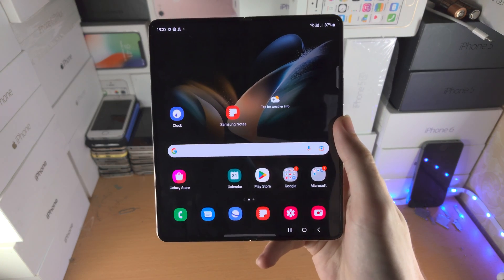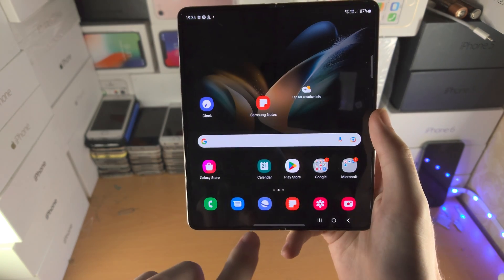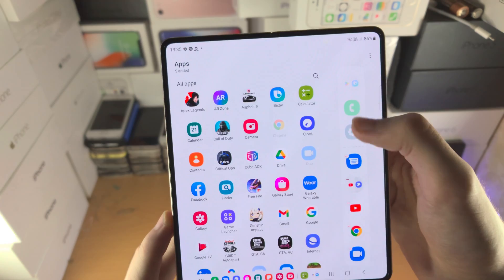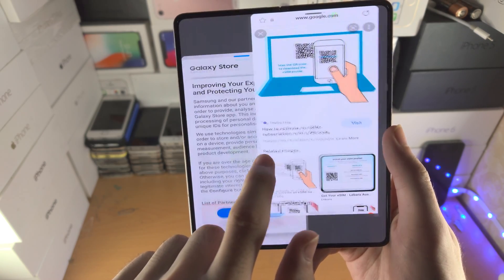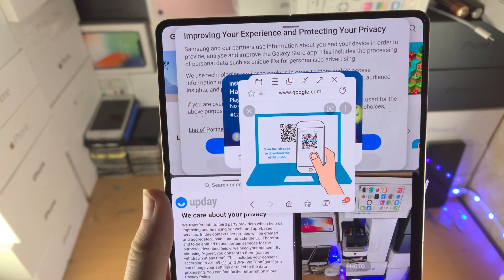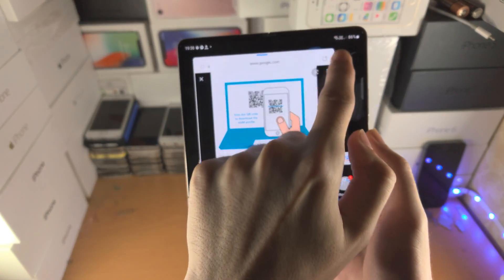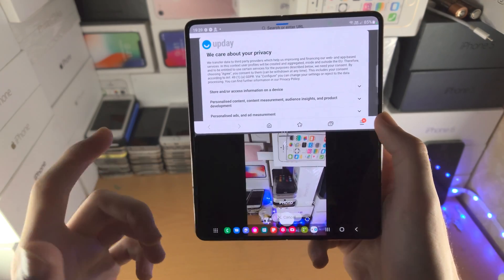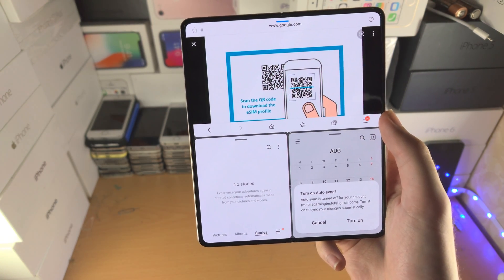How To Split Screen on Samsung Galaxy Z Fold 4 [Split Screen Multitasking]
Samsung Galaxy Z Fold 4 Split Screen Multitask | How to Split Screen on Samsung Galaxy Z Fold 4! Do you own the Samsung Galaxy Z Fold 4 and want to Split Screen? If so, this video is for you! I will teach you how to Split Screen on Samsung Galaxy Z Fold 4 in this tutorial. By the end of this guide, you will be able to do split screen multitasking in Samsung Fold 4!